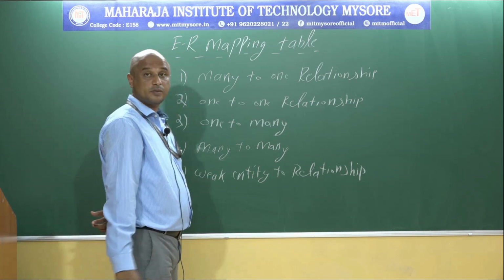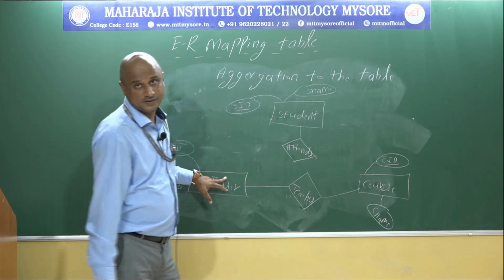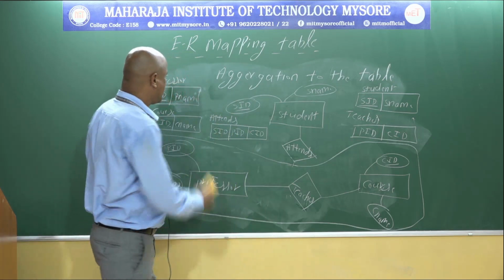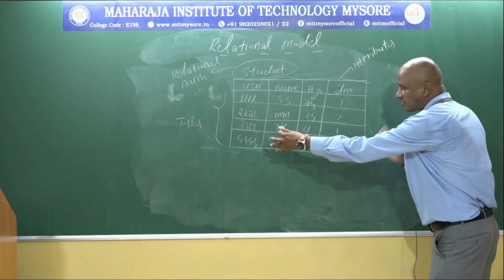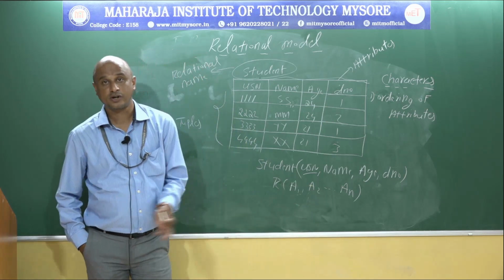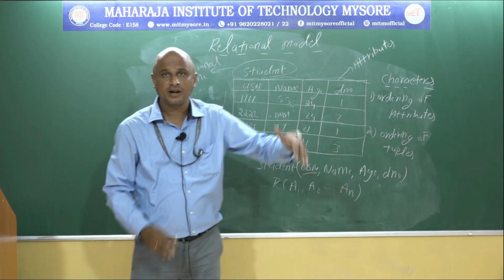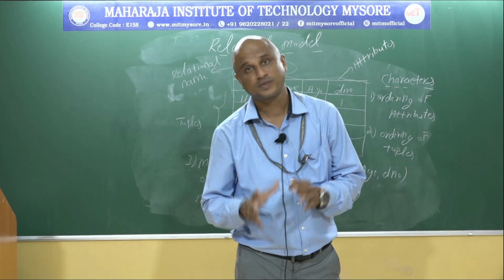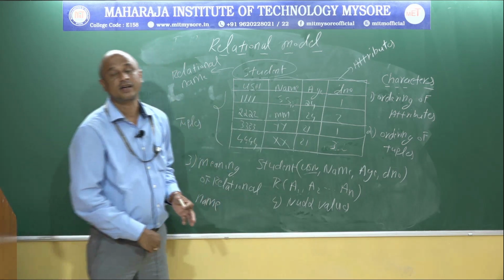Relational Model Concepts | V Semester | CSE | Module 02 | DBMS | Session 02